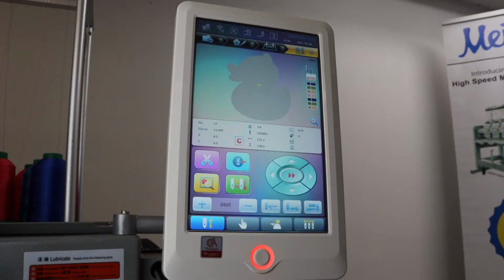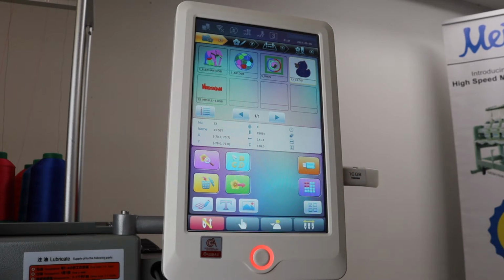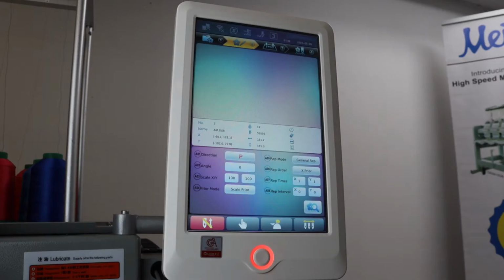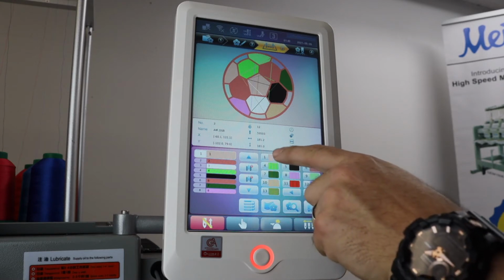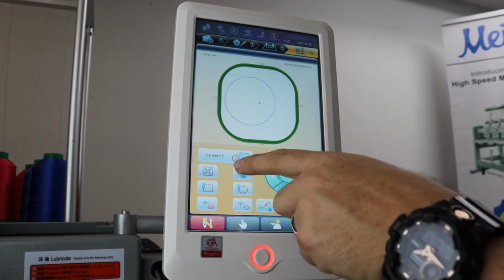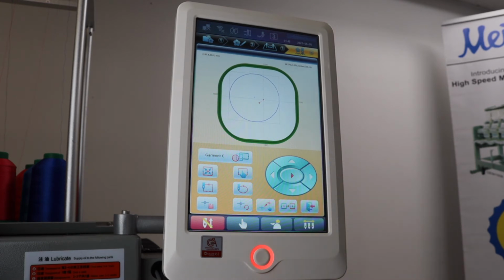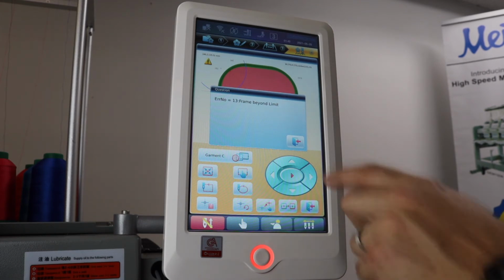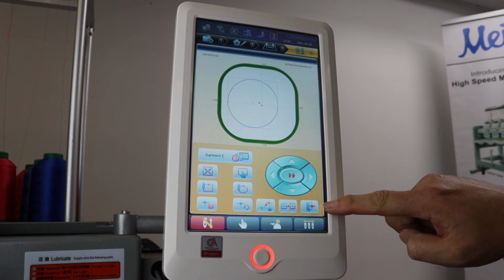Panel Operation: How to import a design, select colors and frames on a Meistergram GEM 1500TC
Welcome back! In today’s video we'll teach you How to import a design, select colors and select frames on a Meistergram Embroidery Machine GEM 1500TC.